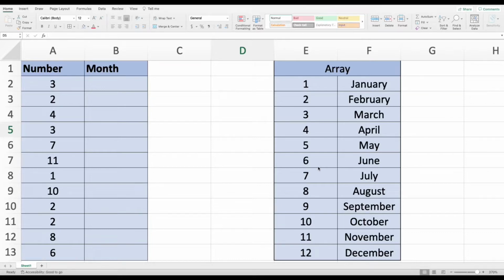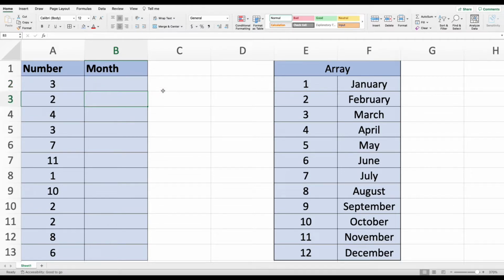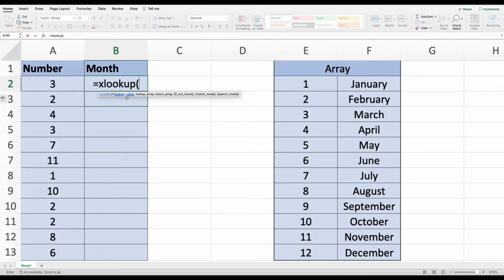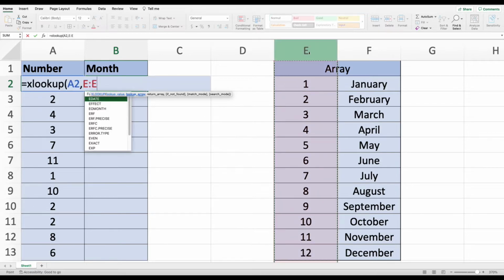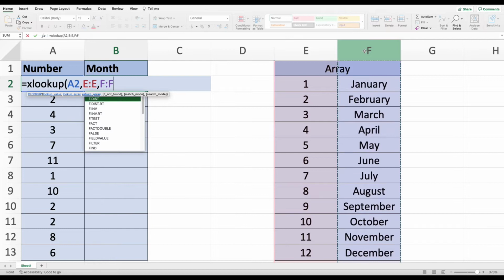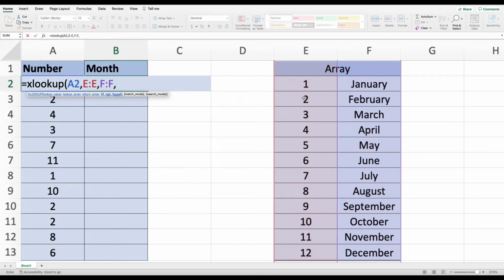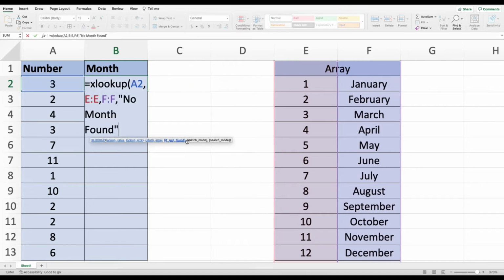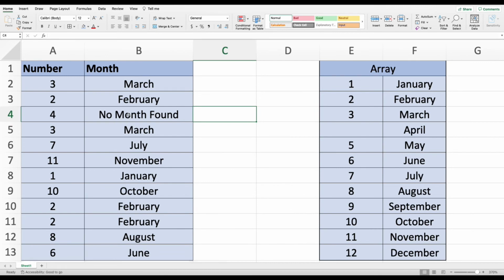How to use the XLOOKUP function in Excel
Everything you need to know about the Xlookup function, including a hot take on if it is better then the vlookup!

This beginner exceltutorial will take you step-by-step and show you how to use the xlookup function in excel
This function will return a value that you specify each time another value appears.